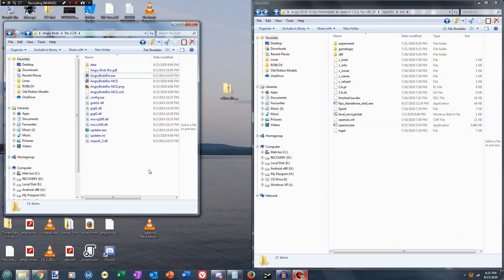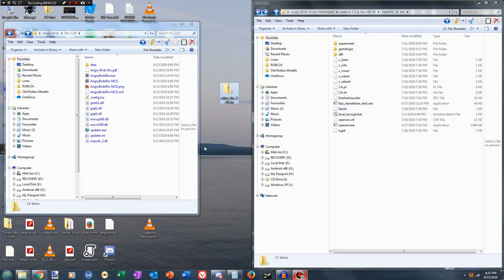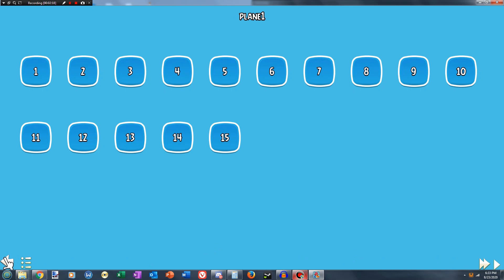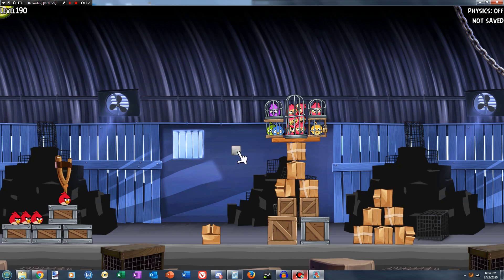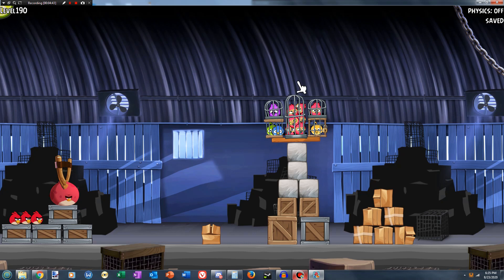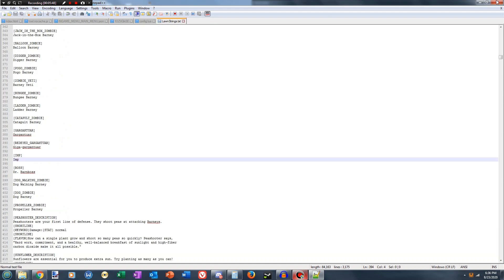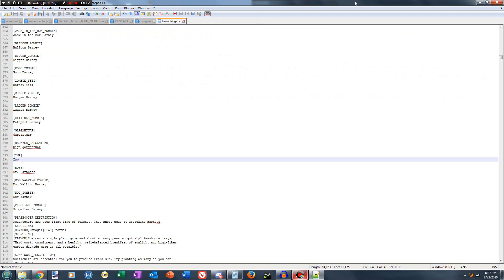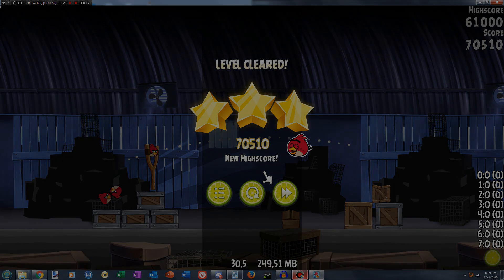How to edit Angry Birds Rio Levels (v2.2.0)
This is a tutorial for how to get custom Angry Birds Rio levels using files to enable its editor that are provided by ClickGaster.